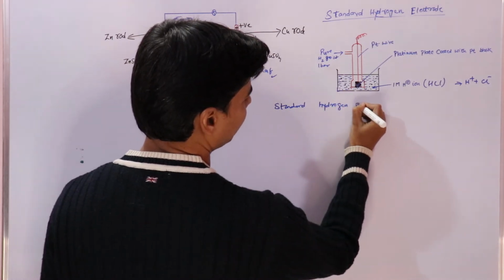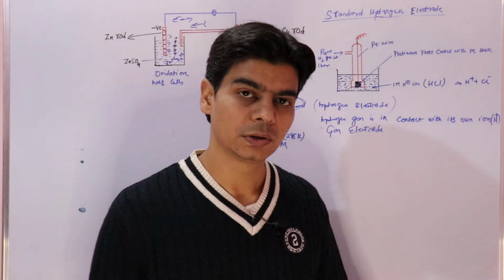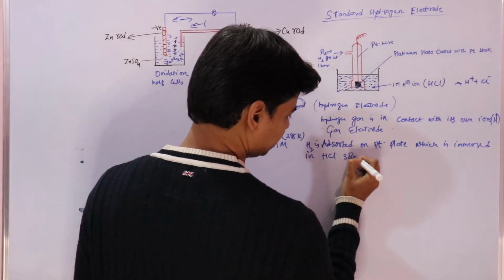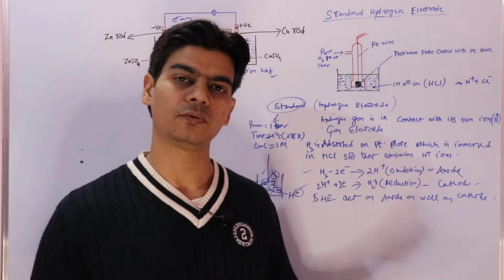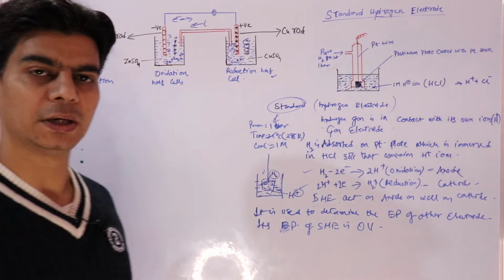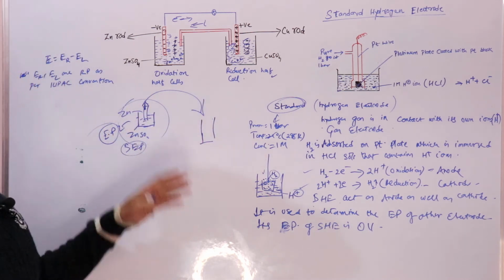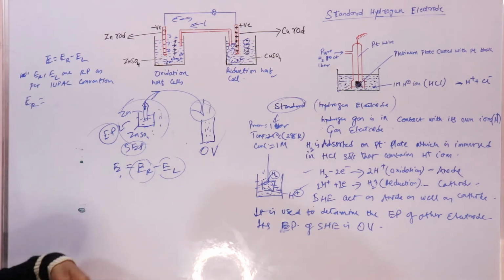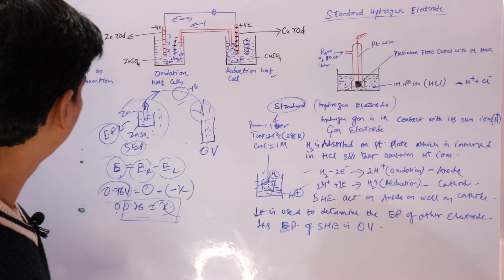Electrochemistry - Standard Hydrogen Electrode (SHE)